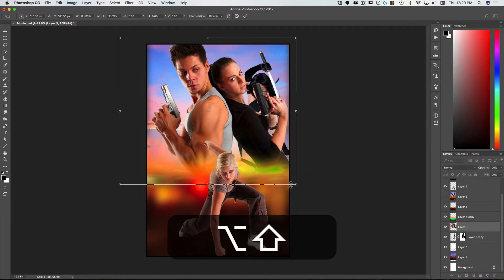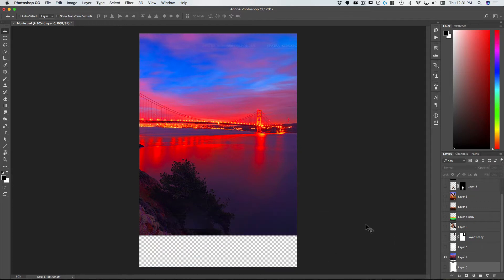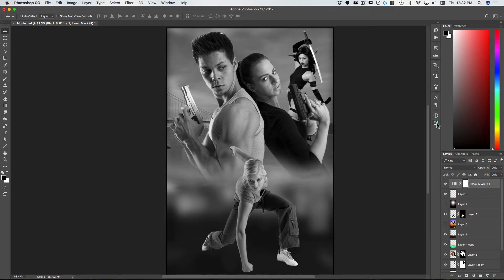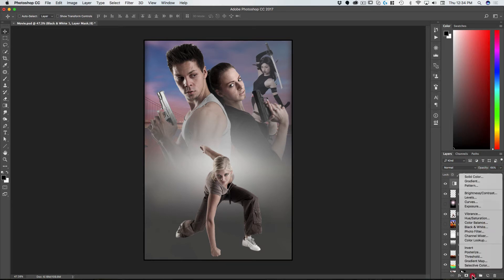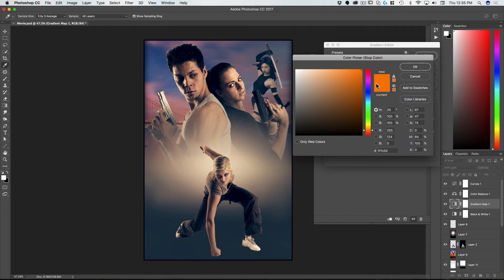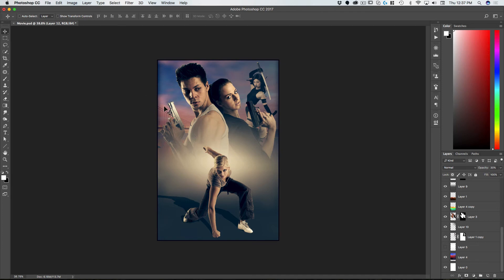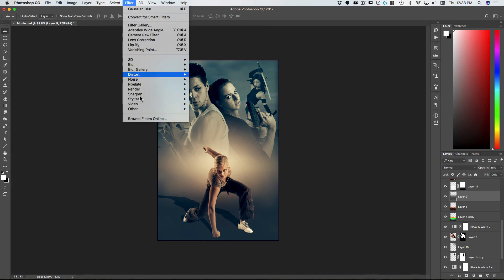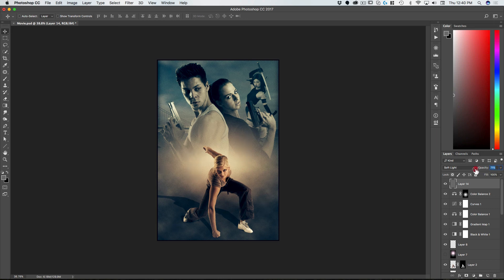Composition Review and Fix Tutorial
Here’s a 10 minute tutorial on how to improve a composition done in photoshop.